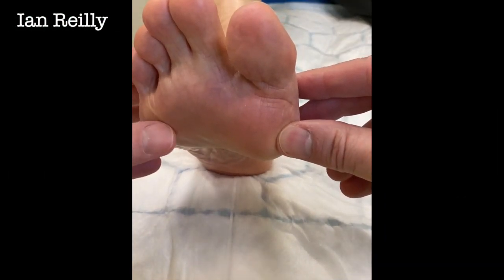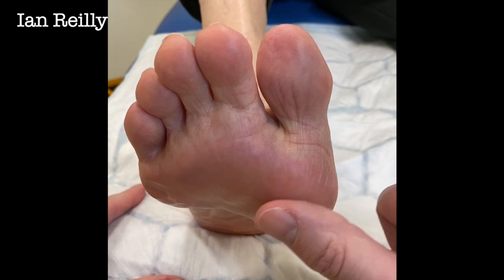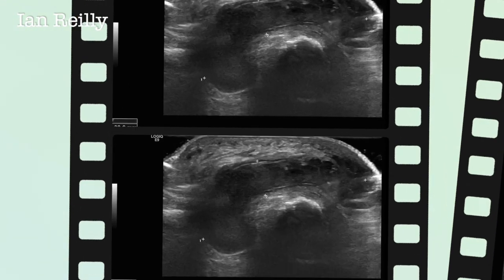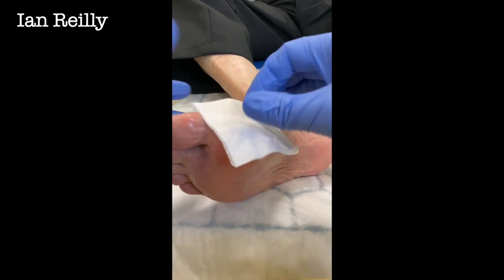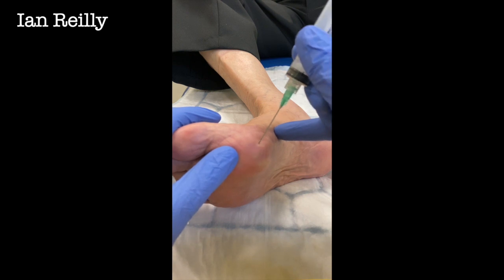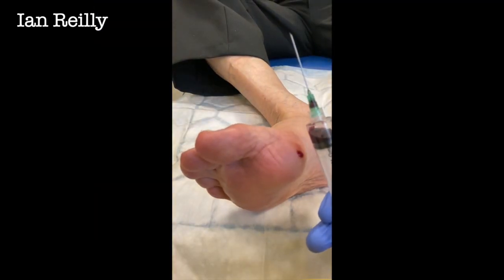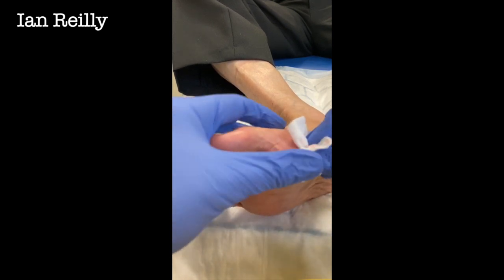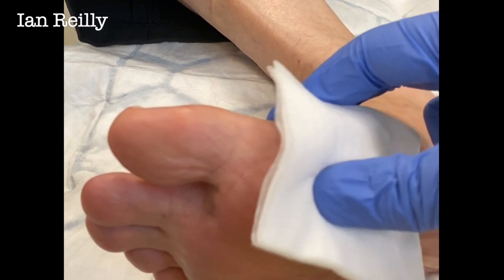Injection - bursal aspiration demonstrates blood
Normally a bursal aspiration will give you normal burial/ganglionic fluid.  Sometime there is blood which may be from the infection trauma or from blood in the tissues.  The latter was the case here.

Link at the end to the surgical option for such a foot.